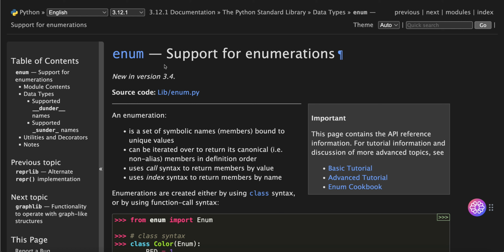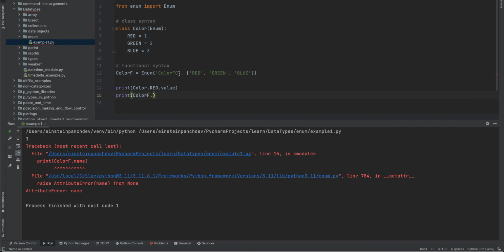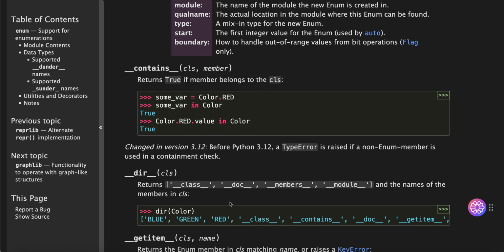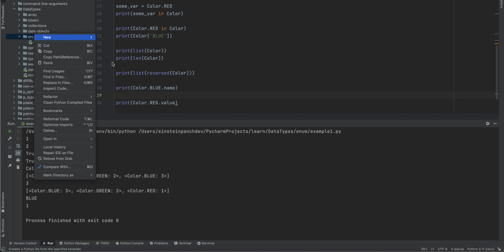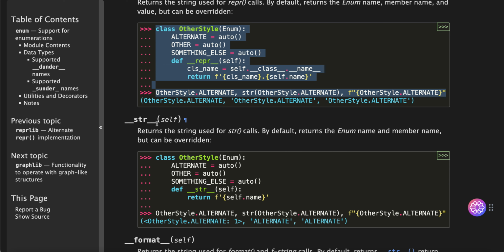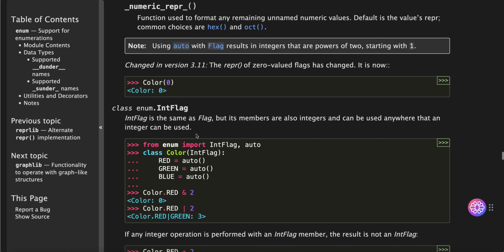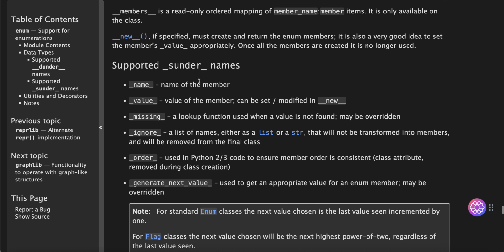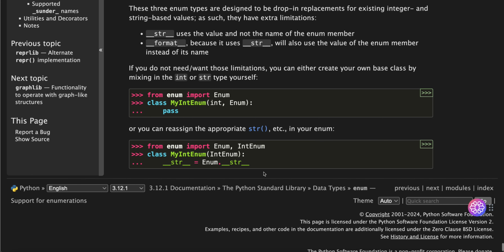Data Types - enum - Support for enumerations | Python by examples